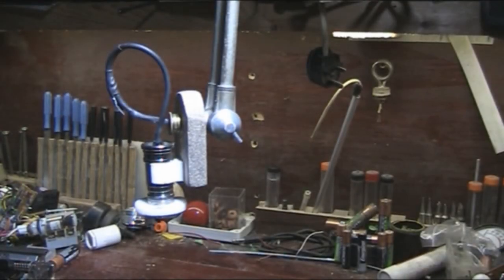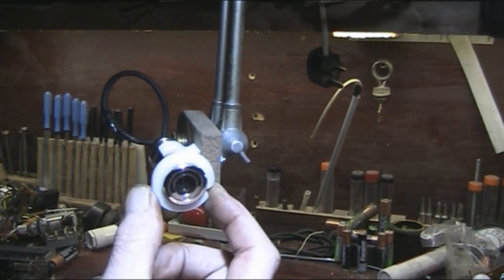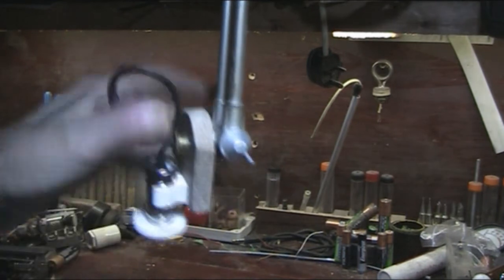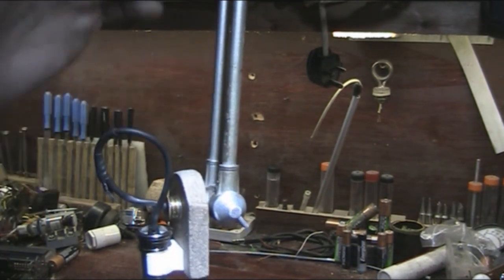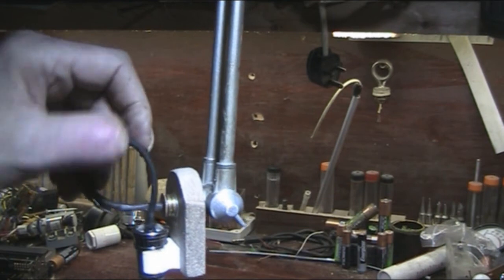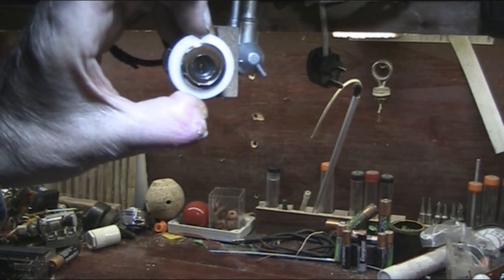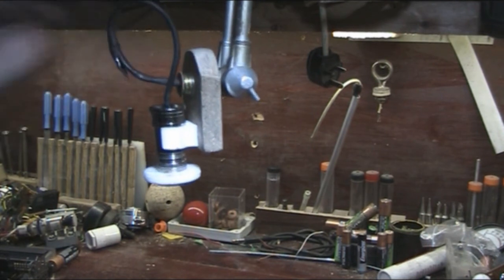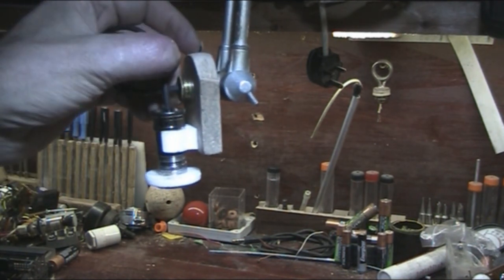Hangout Cameras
I used to use a couple of old camcorders for hangouts, but i found a different type of camera that may surprise you.